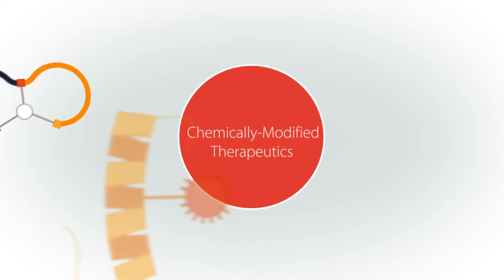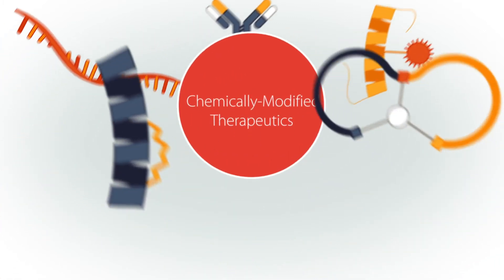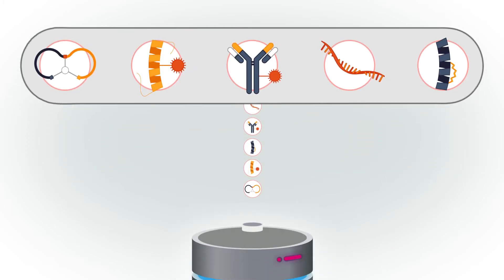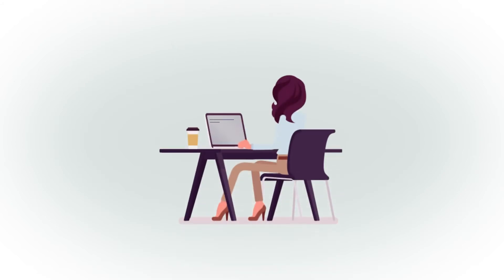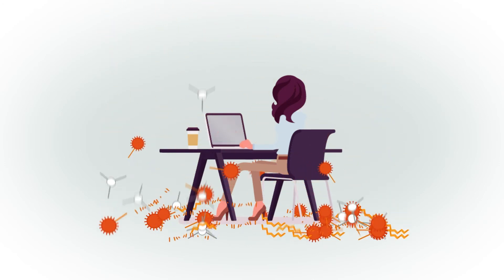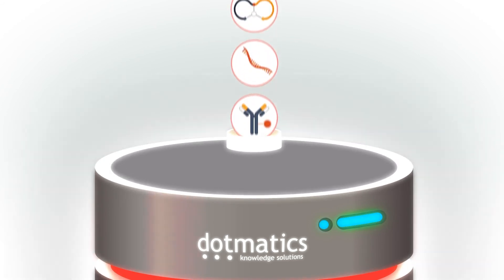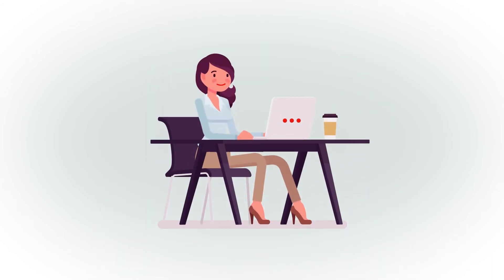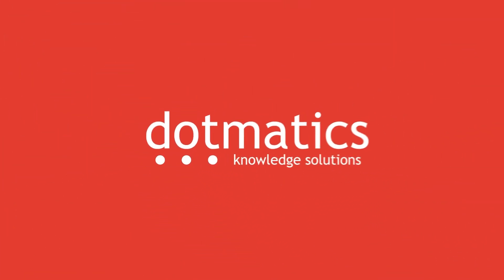Chemically Modified Therapeutics | Dotmatics.com